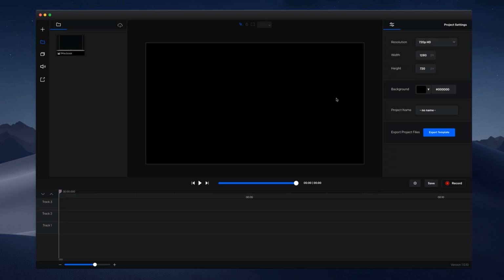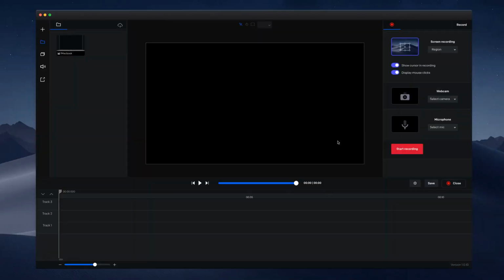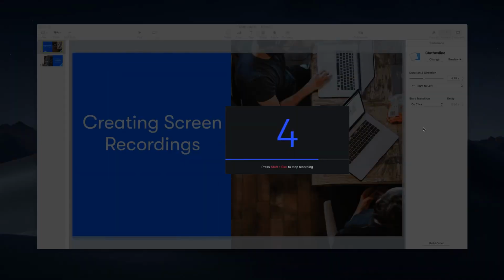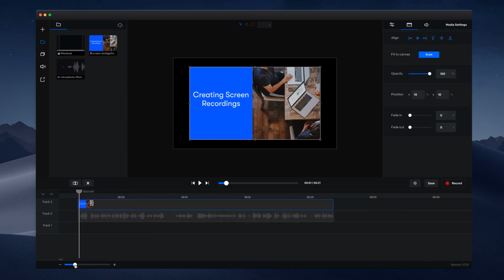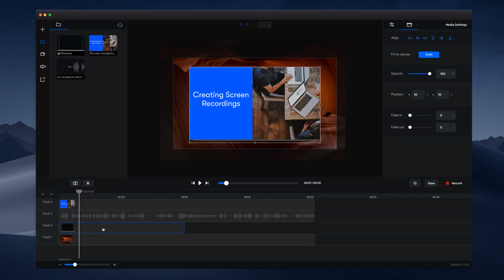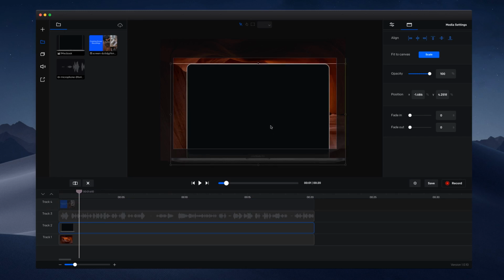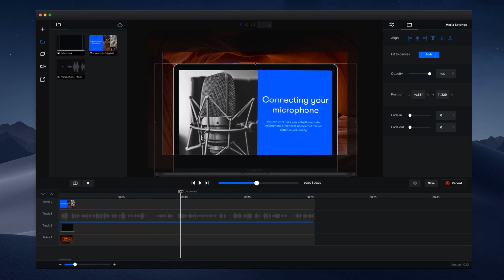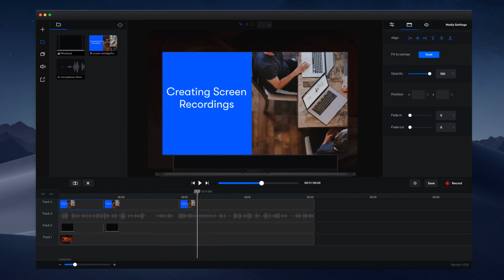Create by Vidello - Recording your screen